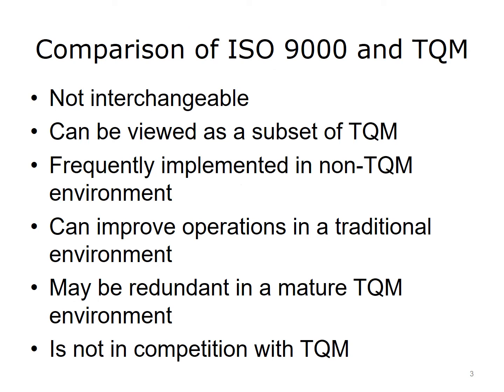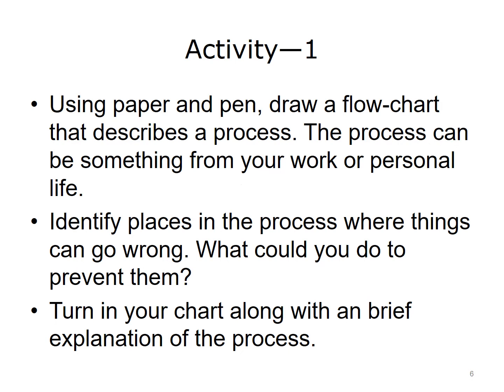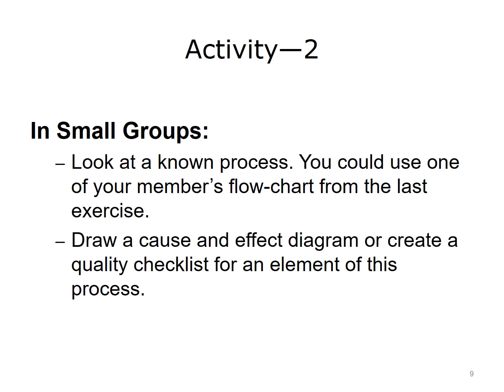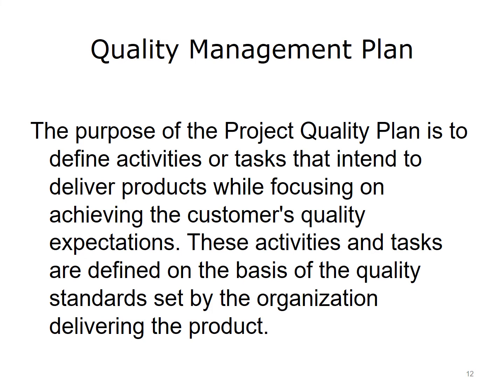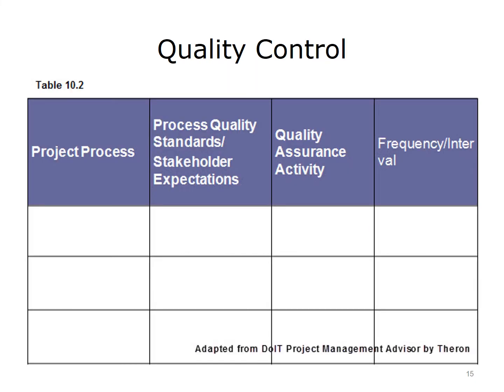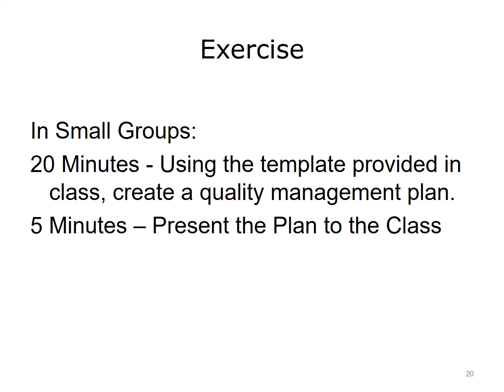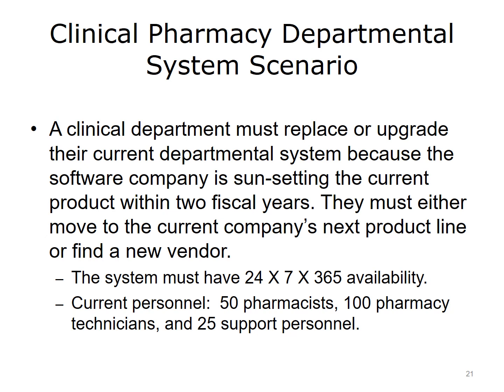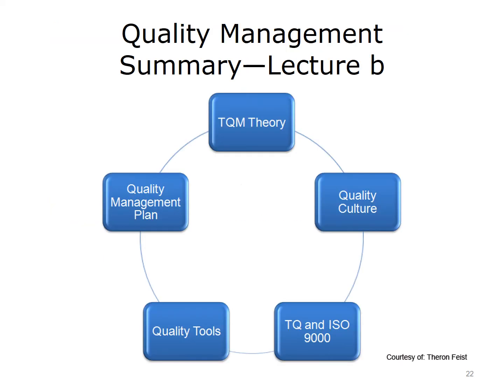comp19 unit10b lecture video